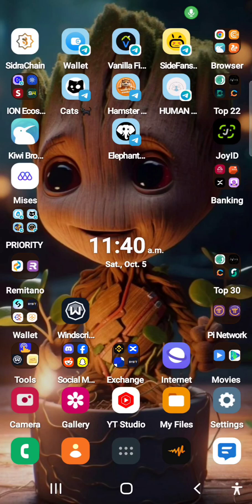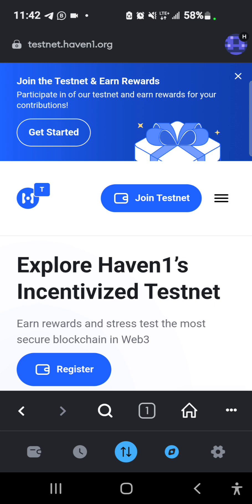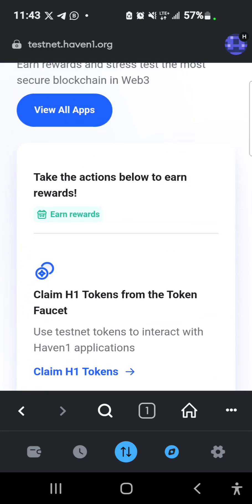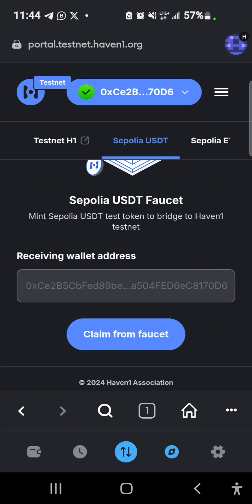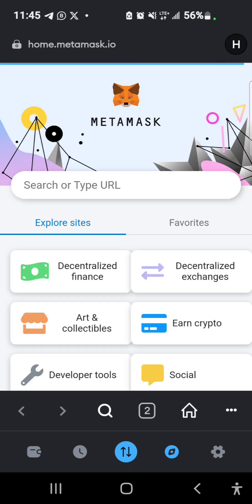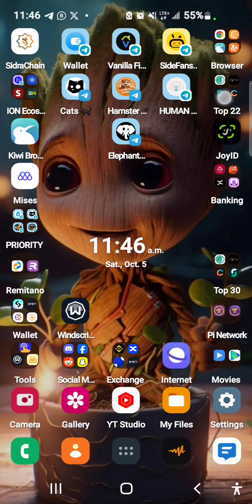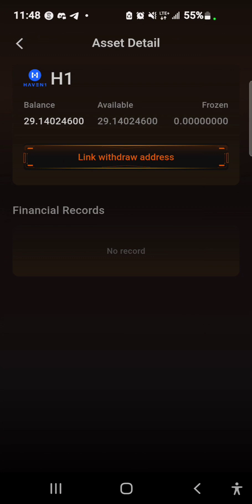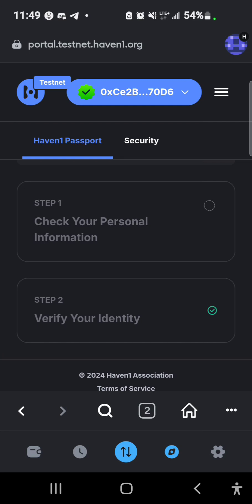How To Join Haven1 Testnet, Complete KYC & Submit H1 Withdraw Address On Satoshi App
Haven1 Testnet
Step 1 - Register & Complete KYC
Step 2 - Submit Withdraw Address On Satoshi App

Before You Submit Your Wallet Address For H1 Withdrawal On Satoshi App
Open Your Metamask Wallet
I Recommend Creating A New Wallet & Backing Up The Seed Phrase
Join Testnet & Connect Wallet
Sign Up By Completing The Registration Form
Visit The H1 Portal & Complete KYC By Completing The Face Scan & ID Document (I Recommend International Passport, NIN Premium Card or Voters Card)
Claim 10 H1 Test Token Daily
Perform Transactions On The Haven Testnet Network (Send & Recieve Test Tokens From Your Friends)
My Wallet Address - 0xCe2B5CbFed89be738a29c373a504FED6eC8170D6 (Send Me Test Tokens & I Will Send Them Back To You)

After Successful KYC
Go Ahead & Submit Your Wallet Address On The Satoshi App Withdraw Page

Wanna Be A Part Of My WhatsApp Group & Channel?